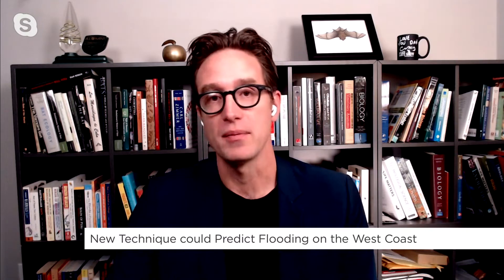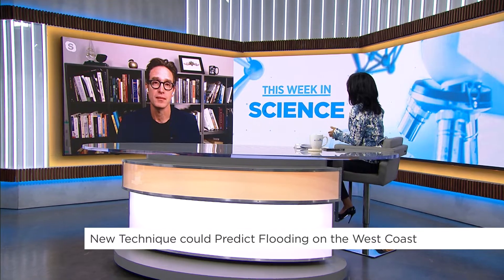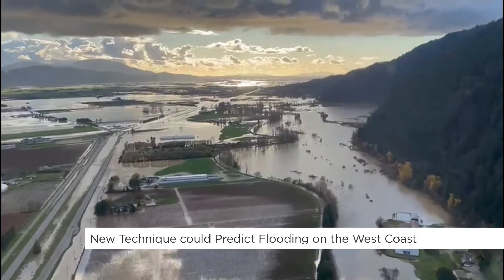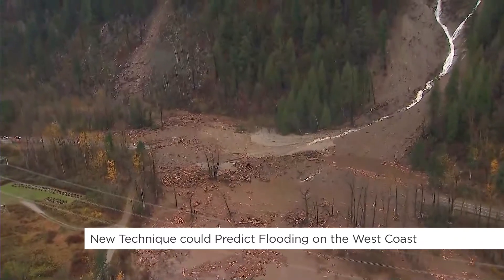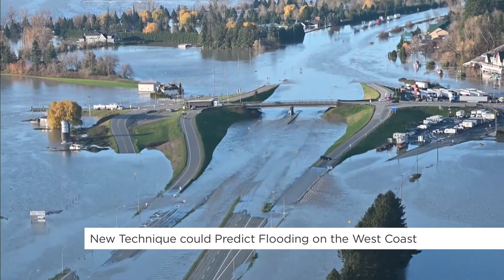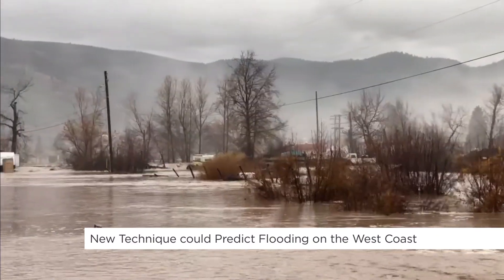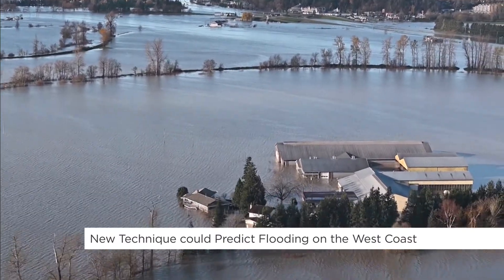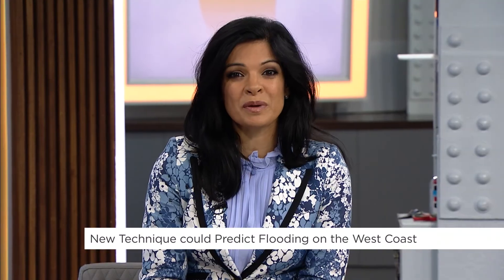New technology aims to predict extreme flooding on Canada’s west coast | Your Morning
CTV’s Dan Riskin explains how network-based forecasting could change the landscape for disaster preparedness across the country.